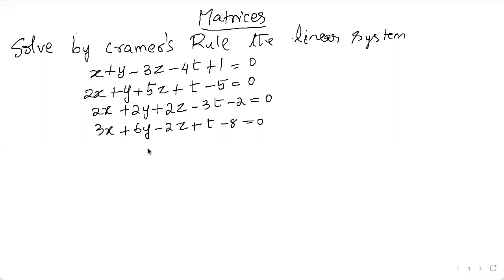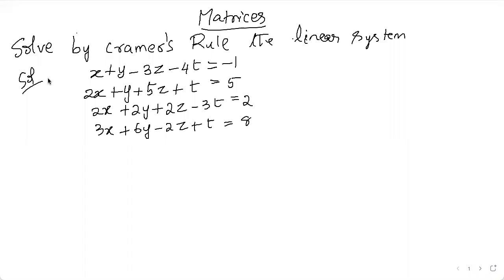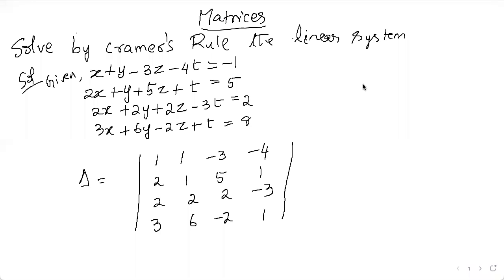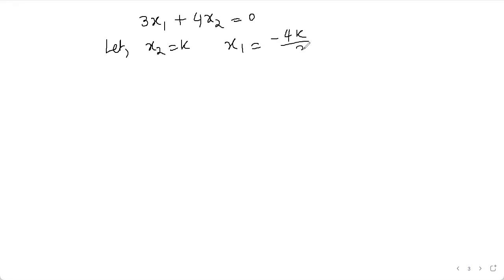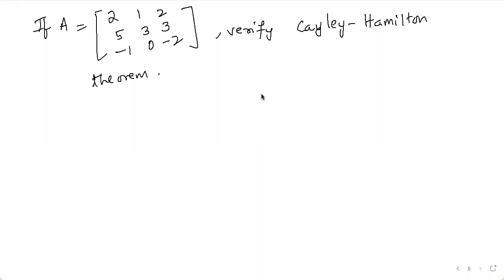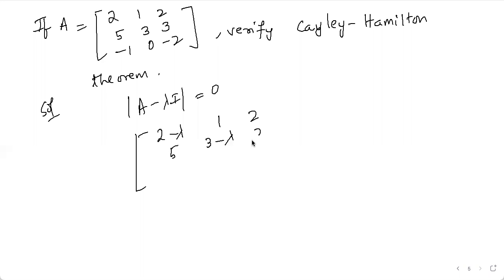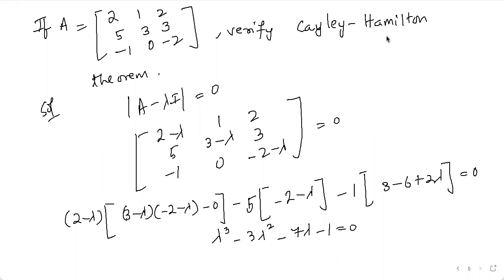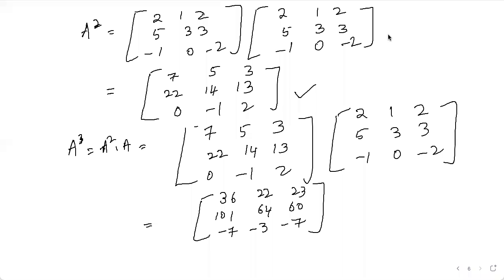||MATRICES|| ||LECTURE SERIES|| ||10||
CHARACTERISTIC EQUATIONS, EIGEN VALUES, EIGEN VECTORS, CAYLEY-HAMILTON THEOREM